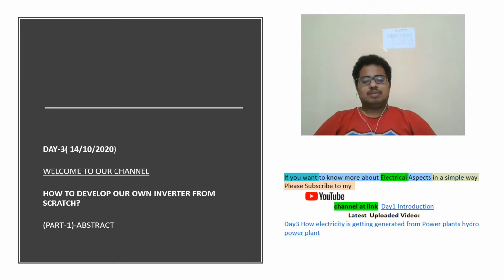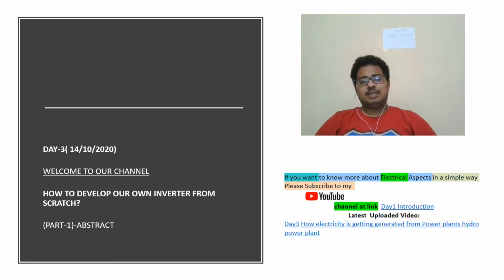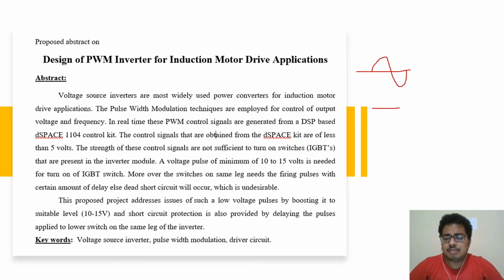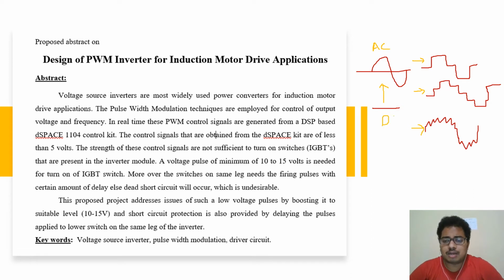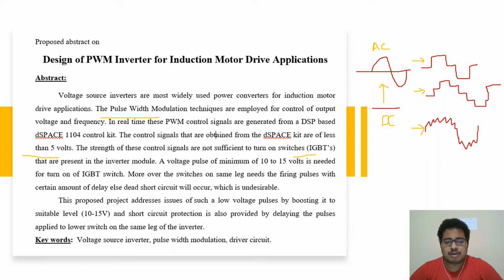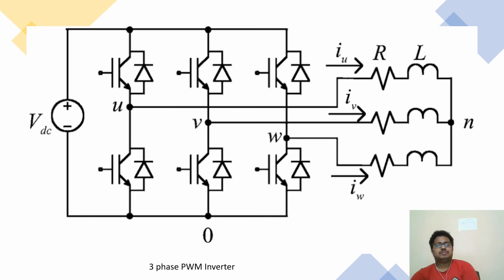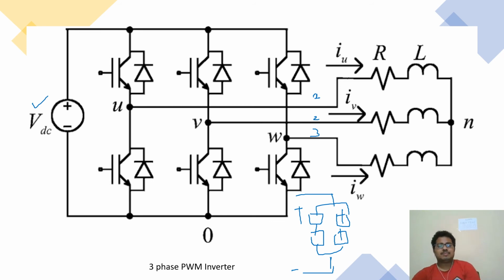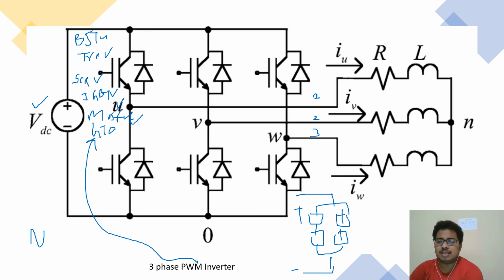How to Develop Our Own Inverter from Scratch -Part1(Capacity Few kVA to MVA range)-PWM Inverter| ALP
As todays world is moving towards renewable or Green Energy, Most of the supply is From Solar & the generation is DC in nature. Most of our consumption is in Ac supply form. So its better if we can develop our own inverter for our requirements.
I done one of project on inverter in my graduation, in this video i am explaining input and output of project. Actually its a very big project So i am creating like Part1 ,Part2 ..like that. Based on audience requirement i am going to make further parts of this topic.
Don't Simply watch & go.. But try to apply it practically ! That's worth of the time you spent here!
My favorite tagging :